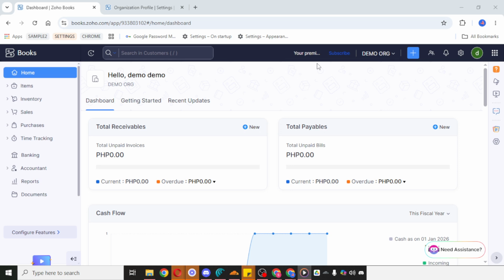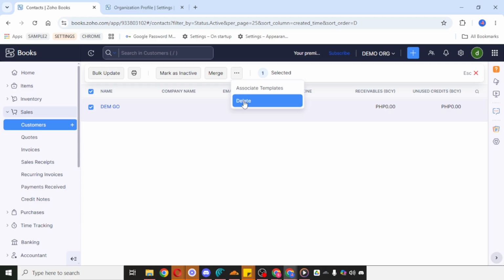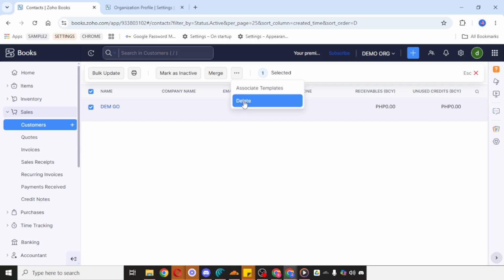How to delete customer in Zoho Books (full guide 2026)